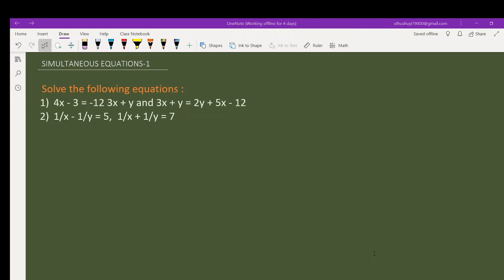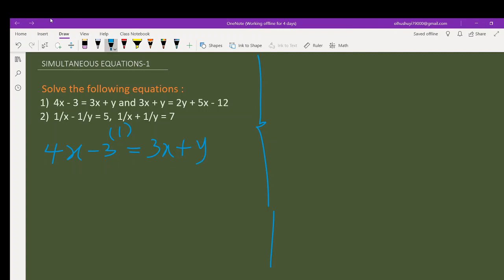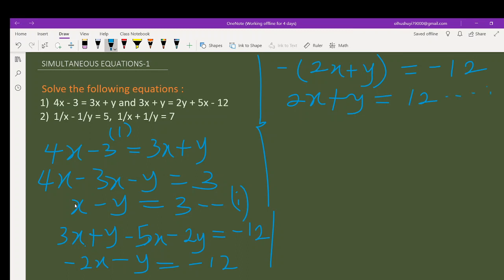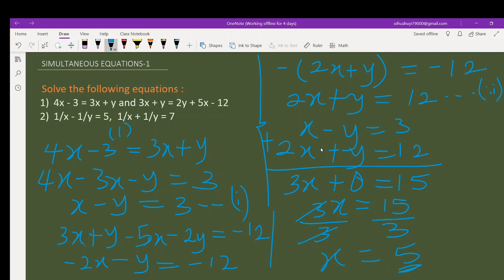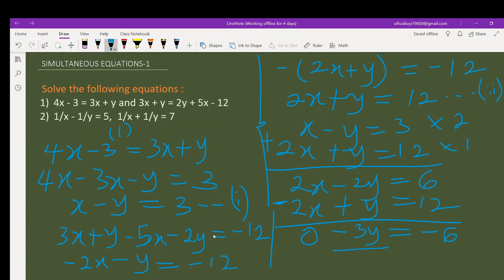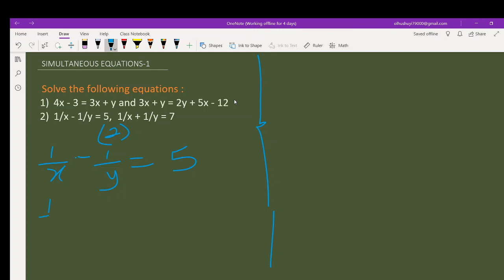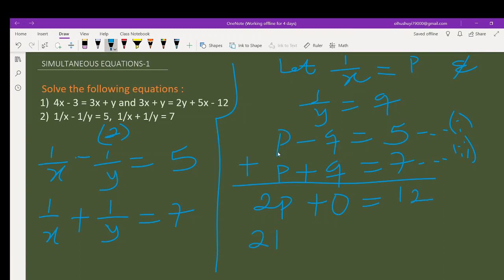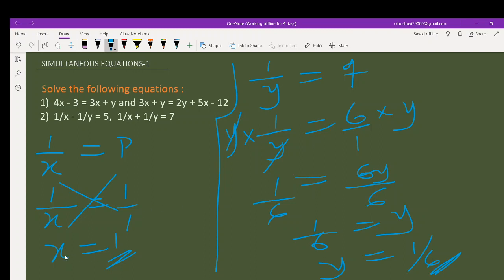SIMULTANEOUS EQUATION 1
Learn when and how to solve a simultaneous equation by elimination method in this video.